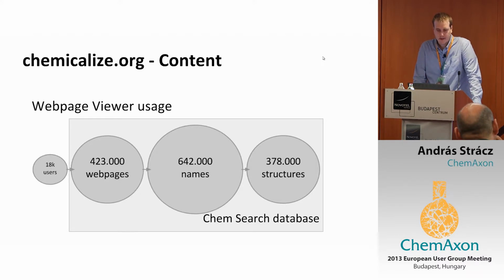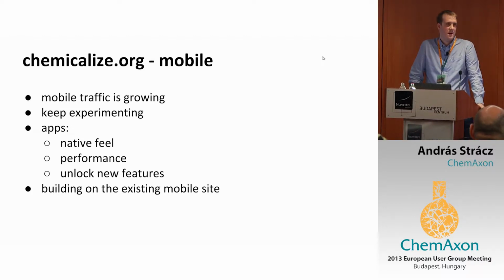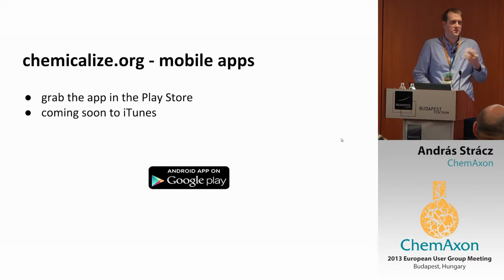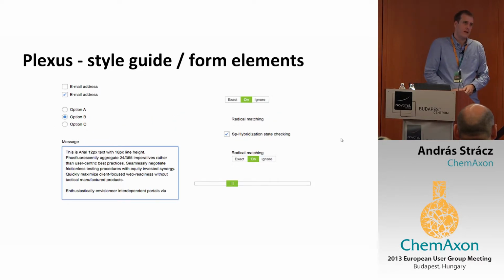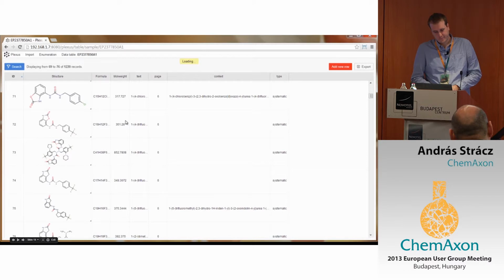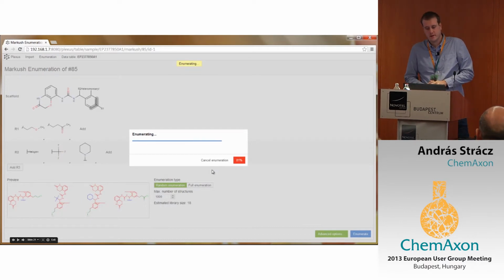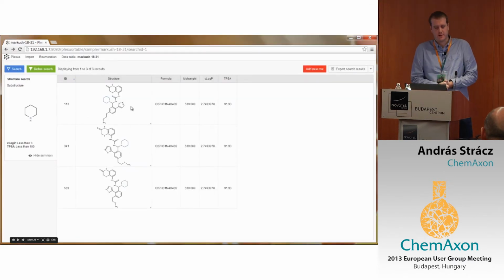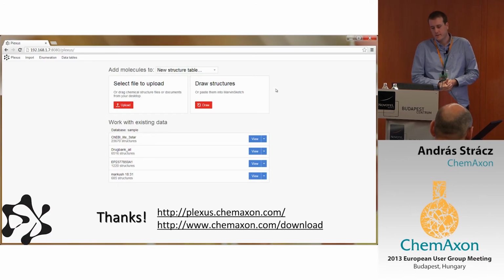András Strácz (ChemAxon): ChemAxon Plexus - A desktop application using web technology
We introduce ChemAxon Plexus, a new web application that integrates ChemAxon's discovery tools into a clean and user friendly desktop tool for chemists. Launch features focus on compound library design and the tools supporting this; database management, chemical searching, library enumeration, phys-chem property calculation, virtual synthesis and similarity searching. We describe the integration of existing products, and a fresh take on their user interfaces to make them easier to use while keeping the essence and utility intact. We demo Plexus and its simplified Markush structure editor, a user interface for virtual screening and how effortless reaction setup can be.